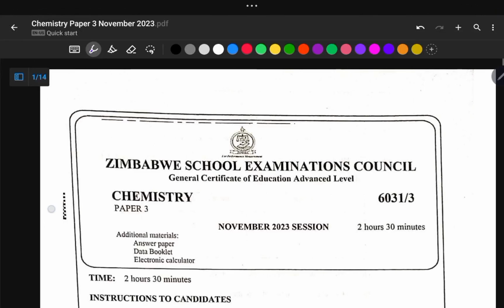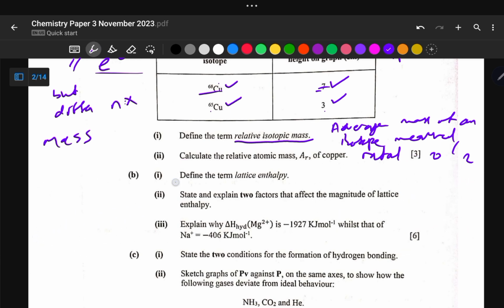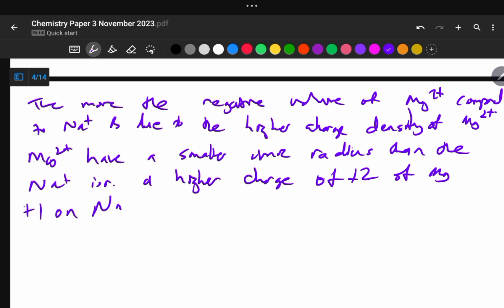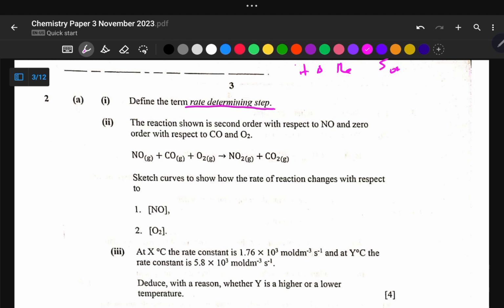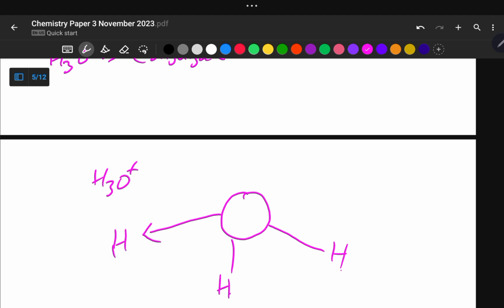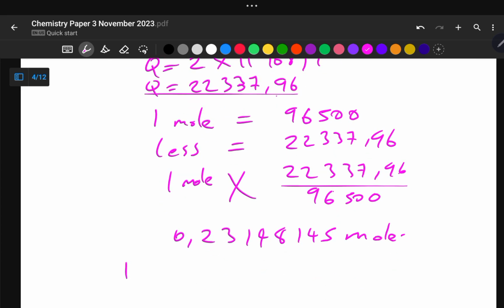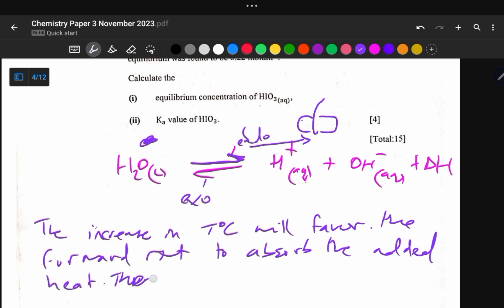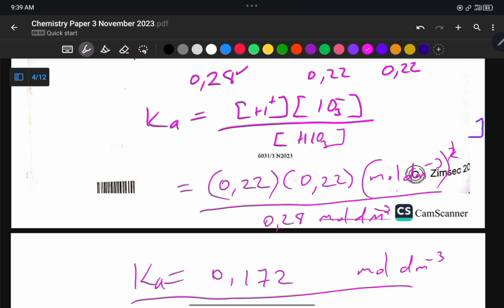A LEVEL CHEMISTRY ZIMSEC N2023 SECTION A PHYSICAL CHEMISTRY